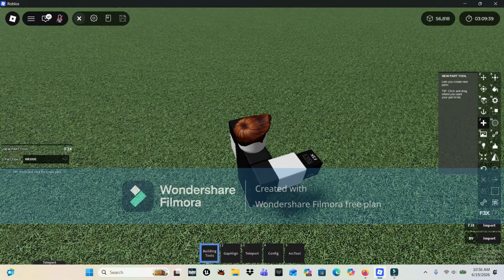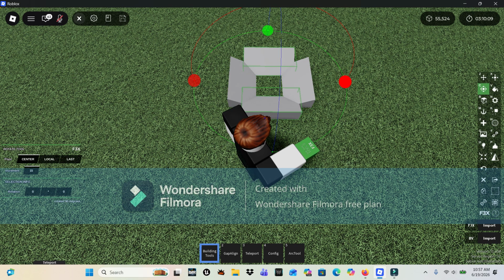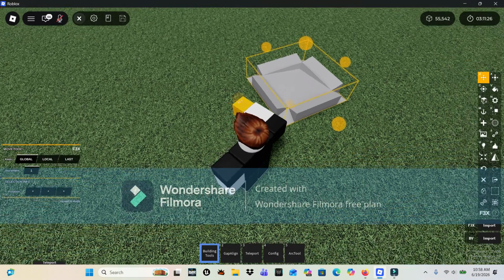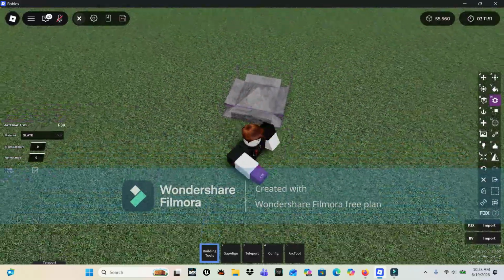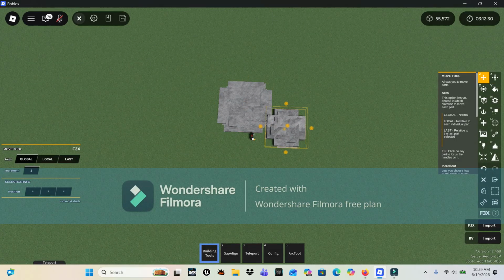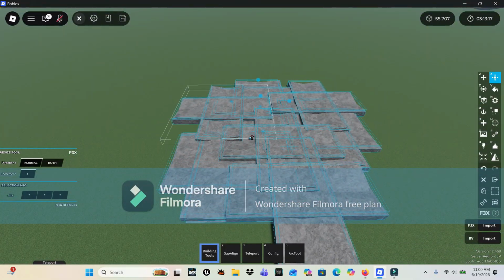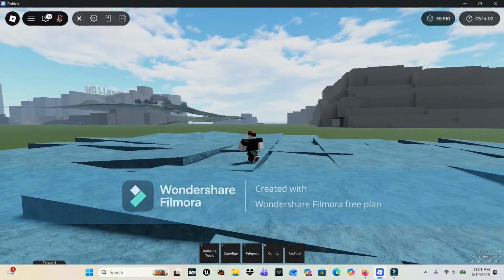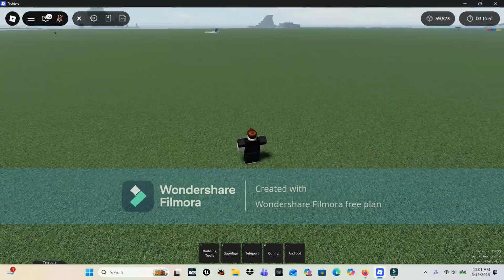How To Make Rocky Terrain On Roblox Tutorial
-ro user: Sharkdood199999again